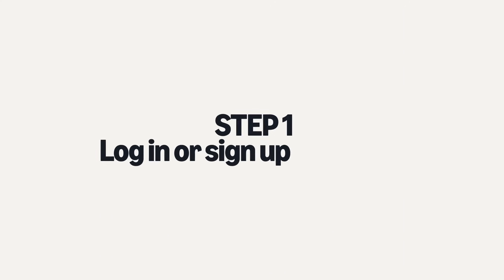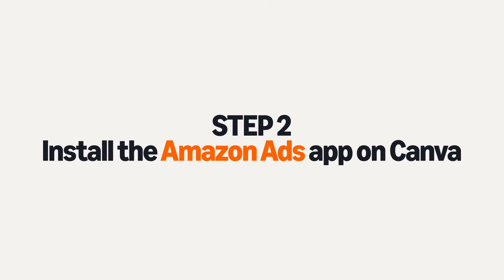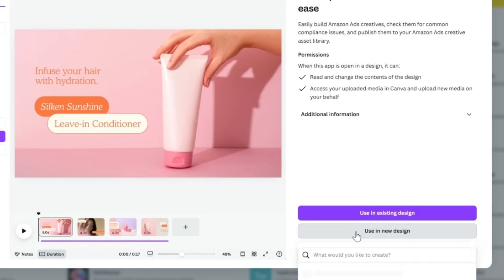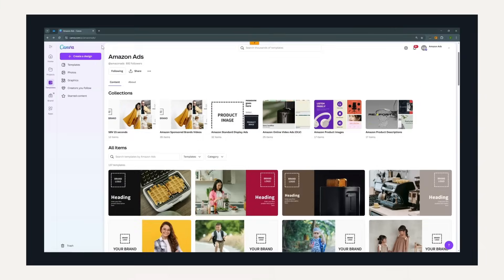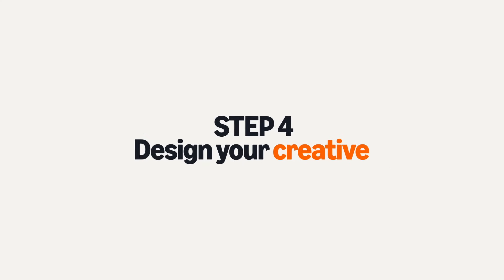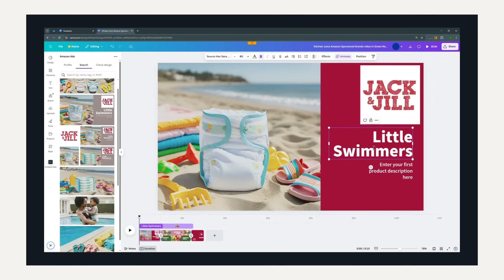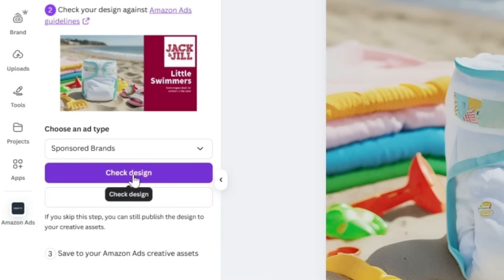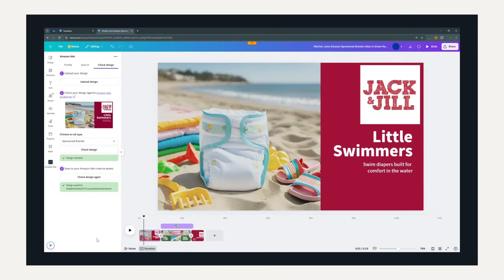The Amazon Ads app on Canva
Learn how to create compelling ad creative for your Amazon campaigns using the Amazon Ads app on Canva, where you'll discover how to design, check, and publish campaign assets directly to your Amazon Ads asset library in six simple steps.